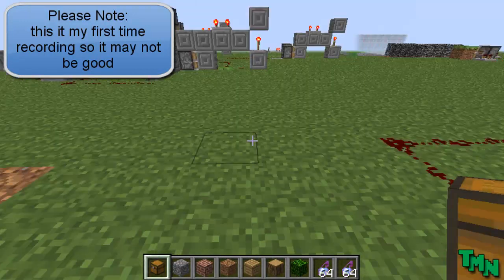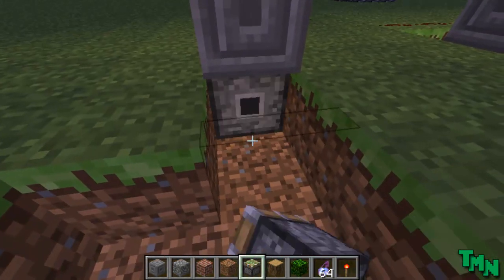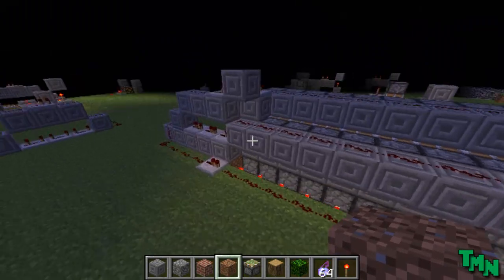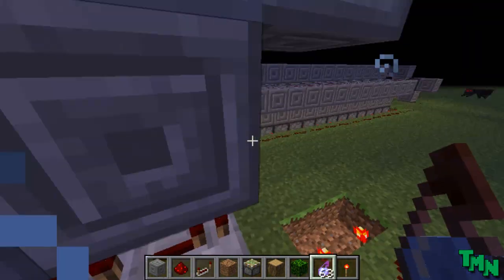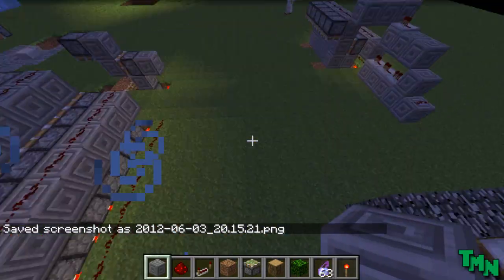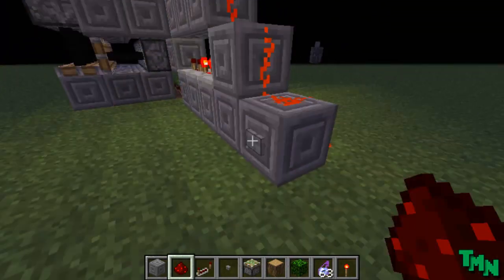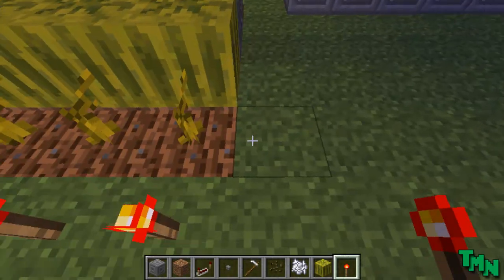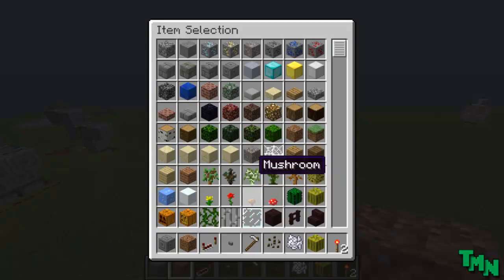TMN | Tutorial | Semi-Automatic Melon Farm | Minecraft 1.1 + | HD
This is a video on how to make a melon farm that is easy to extend and make.
This is my first video i have made and uploaded. so no hating

TMN: TheMinecraftNetworks, Bringing new video almost every 2 days!!

Server: My server is white-listed and not public, if you would like to join PM me on YouTube and il think about it...